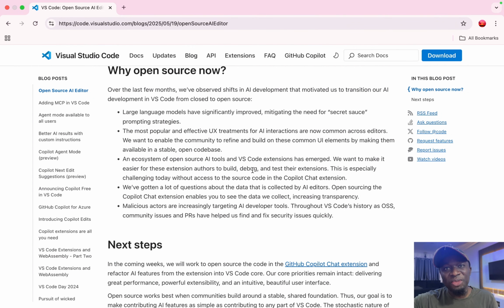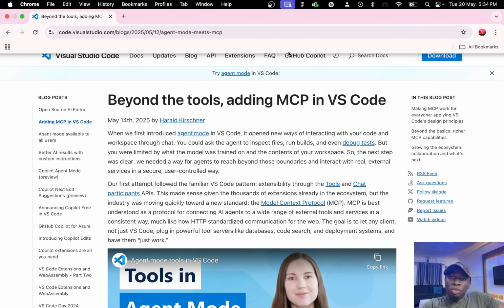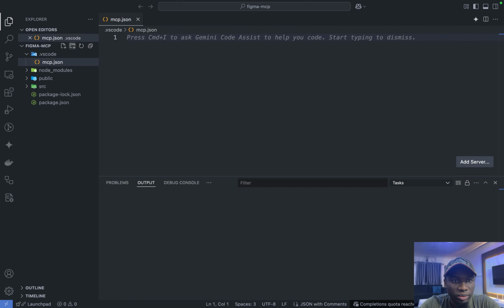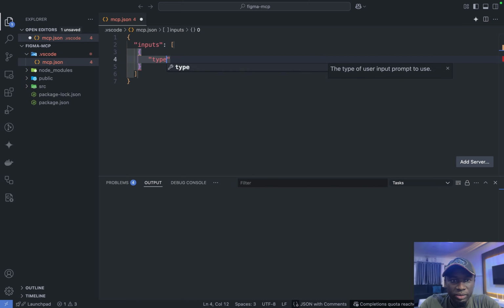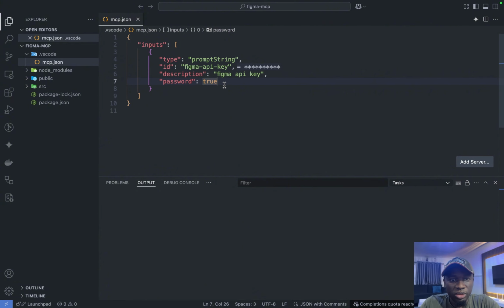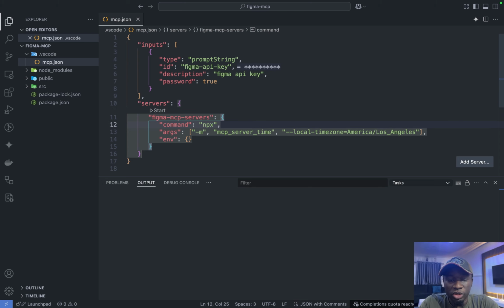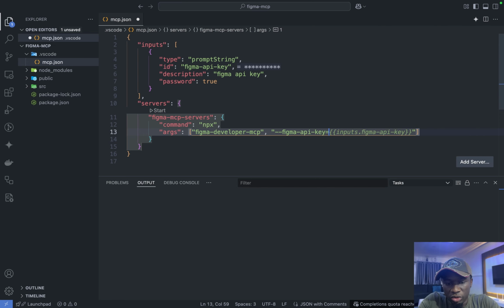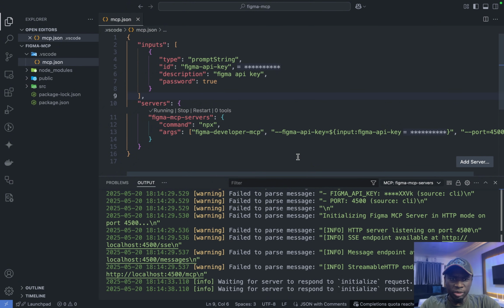Huge News: Copilot Chat Completion in VS Code Is Now Open Source!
🚨 BREAKING NEWS from Microsoft! 🚨
Microsoft just open-sourced the Copilot Chat Completion feature in Visual Studio Code (VS Code)! In this video, we break down what this means for you and why this move could completely reshape the future of AI-assisted coding. We will also show you how to configure your MCP settings in VS Code.

🔍 What you’ll learn in this video:
✅ Why Microsoft open-sourced it
✅ How to use it in VS Code
✅ How to configure MCP settings in VS Code?